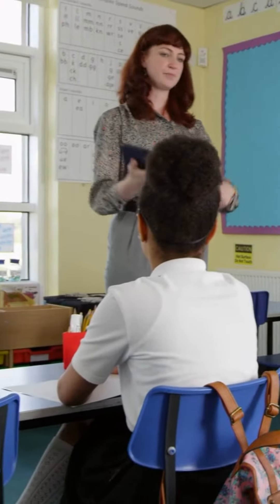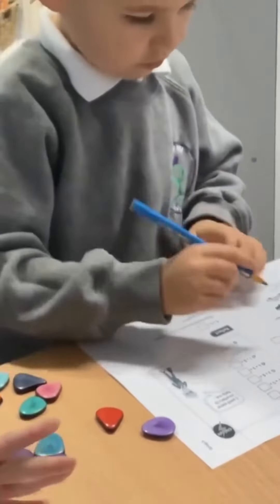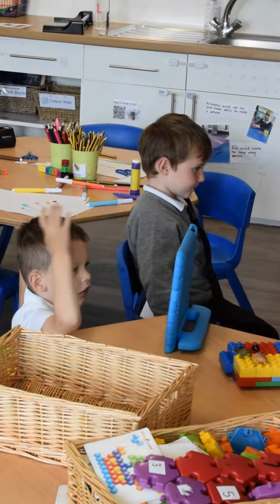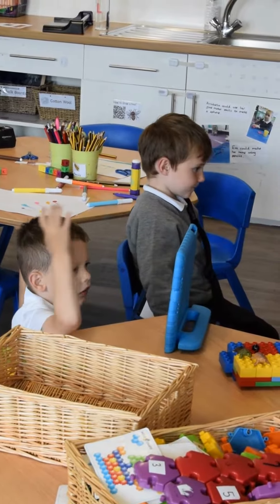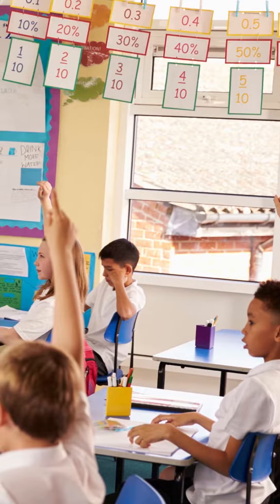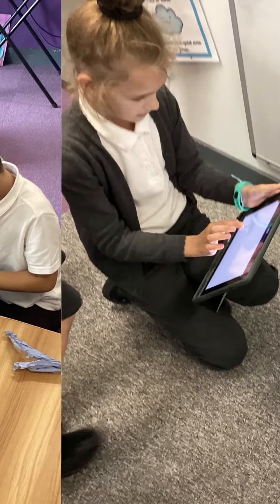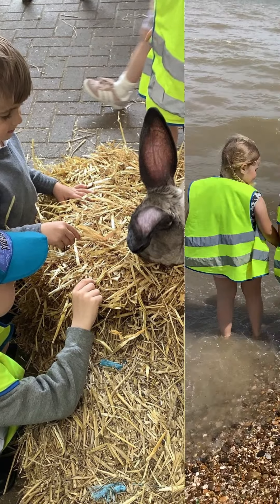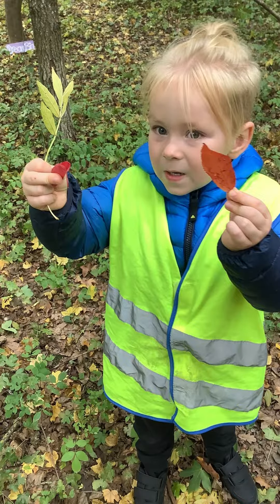Why Choose Thistle Hill?